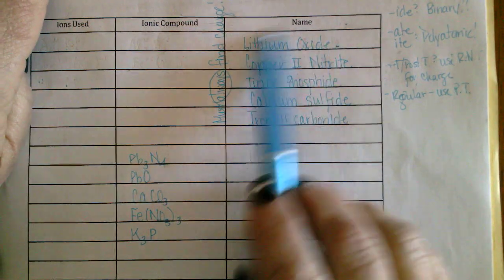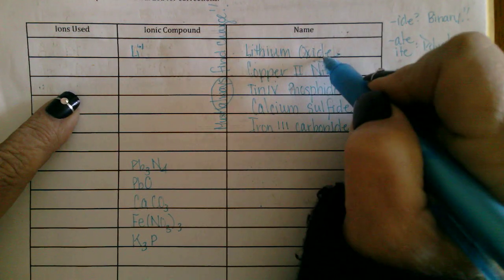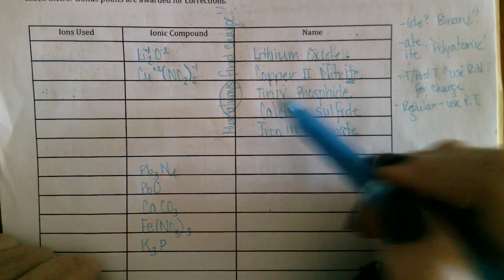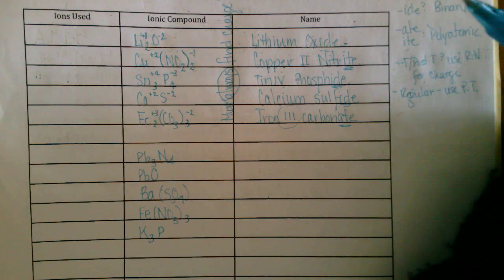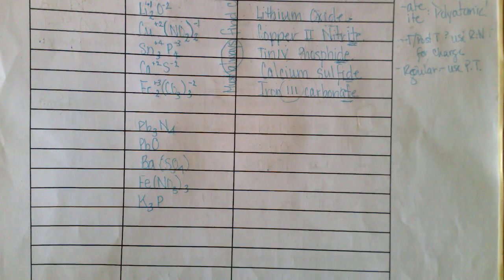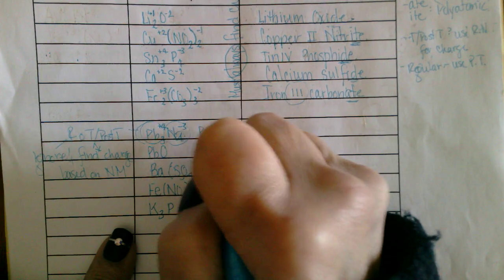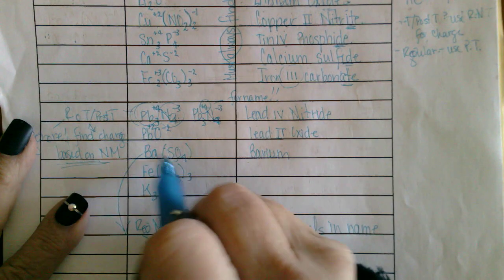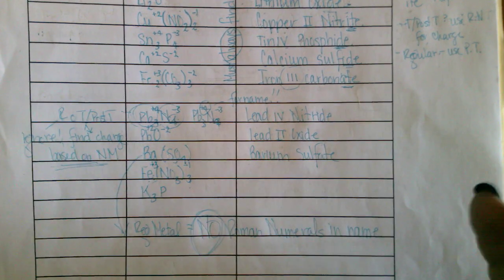Sci 9 Ionic #6 Name and formula examples